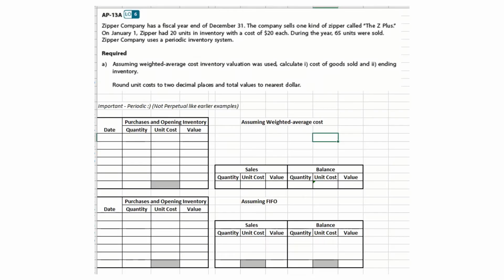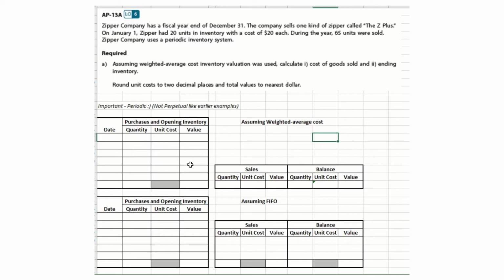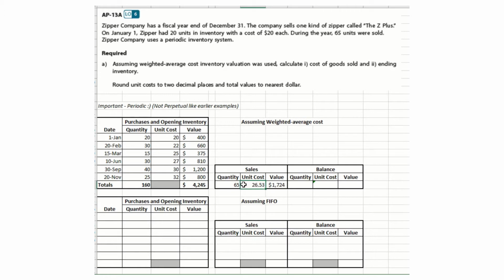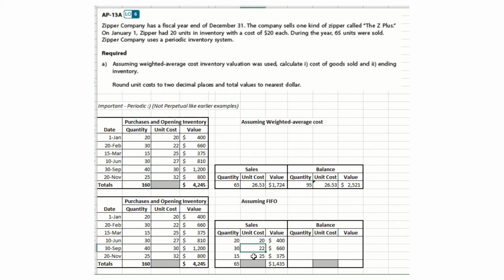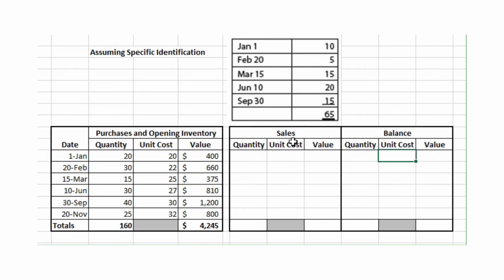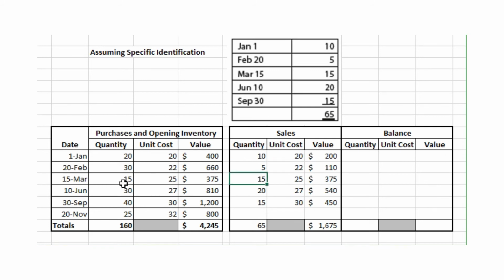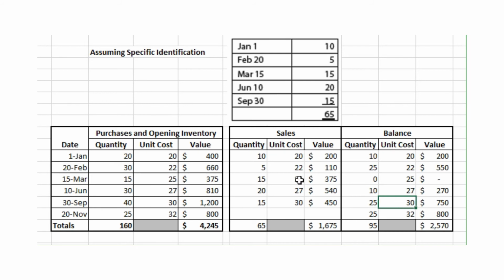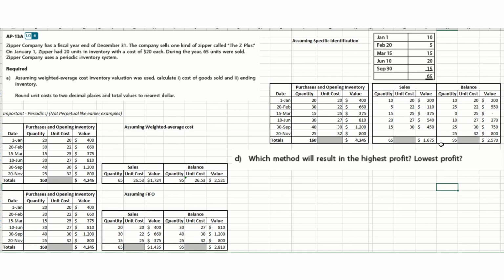Chapter 8 13A Walk Through